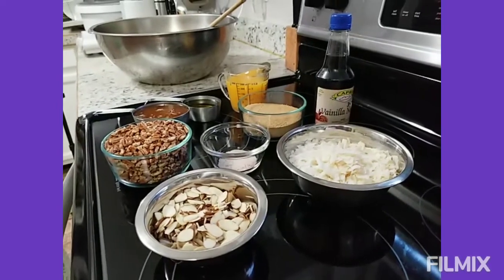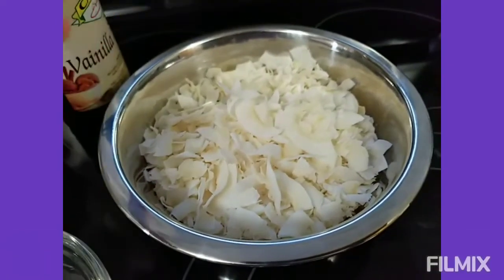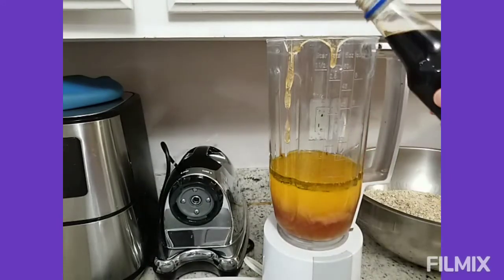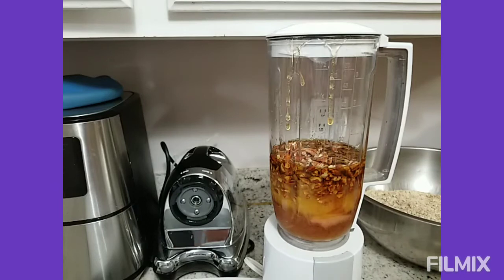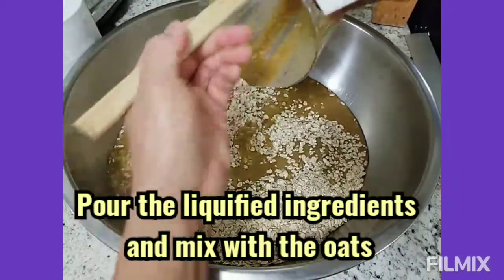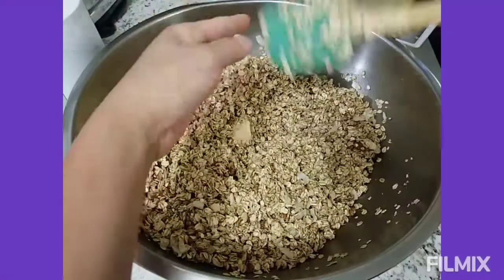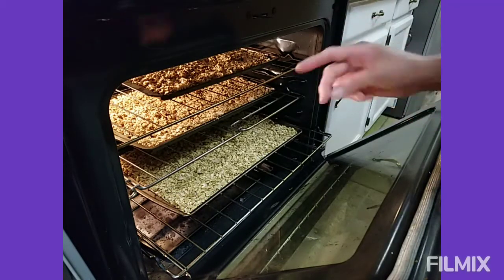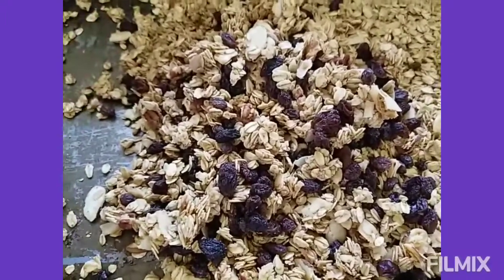How To Make NUTTY GRANOLA CEREAL || Easy Granola Cereal Recipe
This granola cereal is made with love and healthy ingredients. Feel free to add or modify the ingredients according to your preference and family's needs.

Ingredients: Rolled Oats, quick oat, honey, nuts, coconut chips, oil, orange juice, salt, vanilla